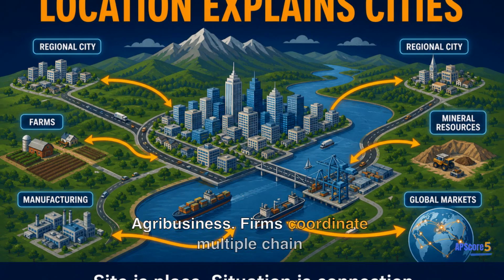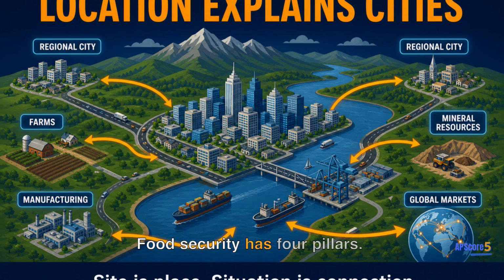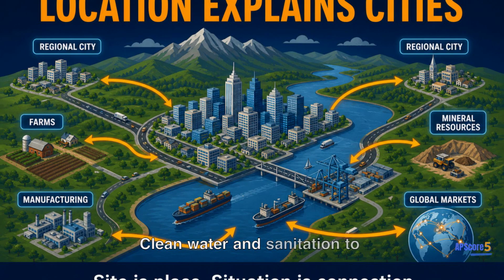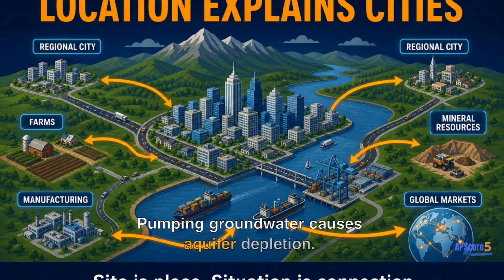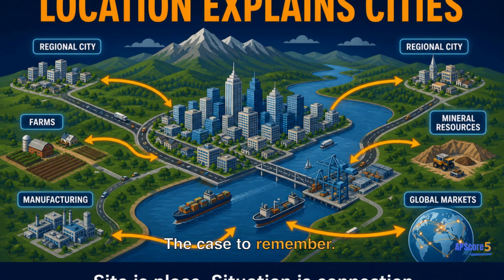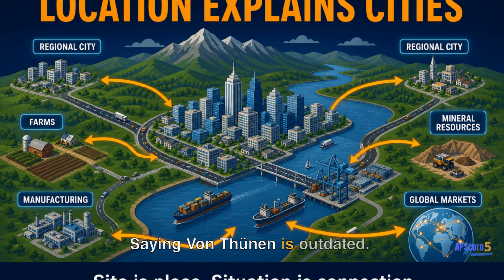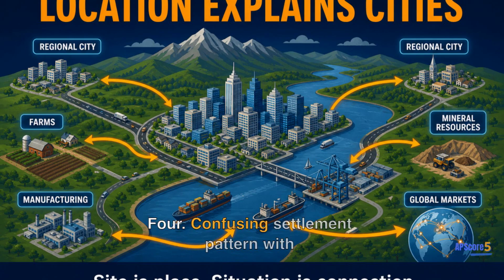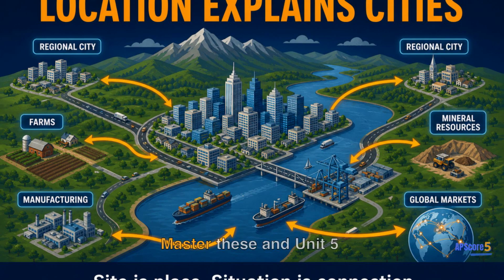Site vs Situation Quick Review : Why Your City Started Where It Is (AP HuG Unit 6)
Why is New York located on exactly that piece of coastline? Site explains where cities BEGIN. Situation explains how they GROW. This sharp 100-second teacher-led breakdown of AP Human Geography Unit 6 covers the clean split, real city examples (NYC, Chicago, Singapore, Istanbul, Cairo), why situation changes but site stays the same, the 1-sentence detective test, and the 4-step FRQ move.

What we cover:
✅ Why cities start where they start
✅ Site = the physical place itself
✅ 4 site categories (water, land, climate, resources)
✅ Situation = connections to other places
✅ Real city examples (NYC, Chicago, Singapore, Istanbul)
✅ Why situation changes over time, site does not
✅ The 1-sentence detective test
✅ The 4-step FRQ move